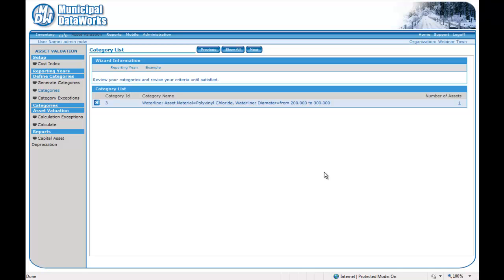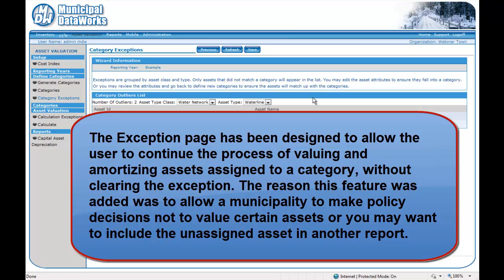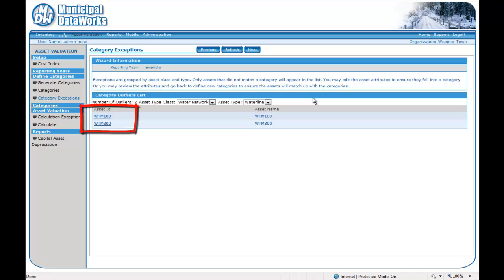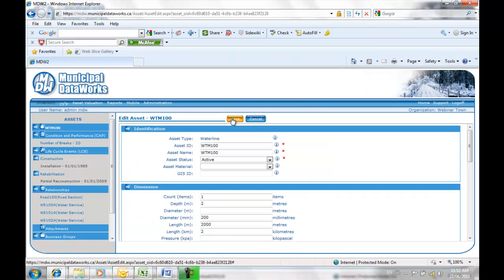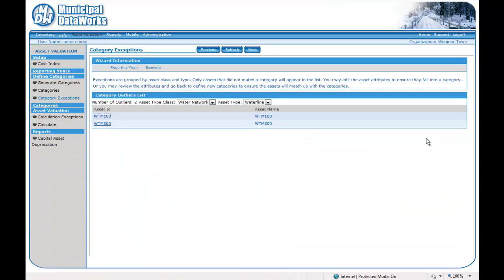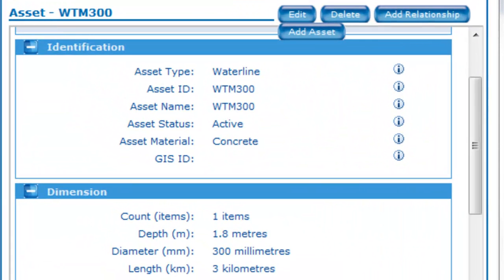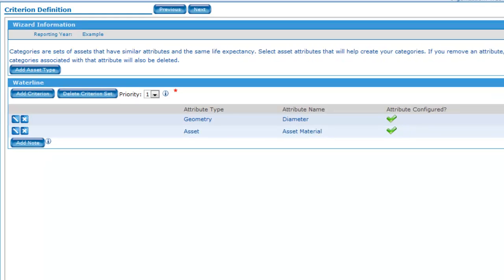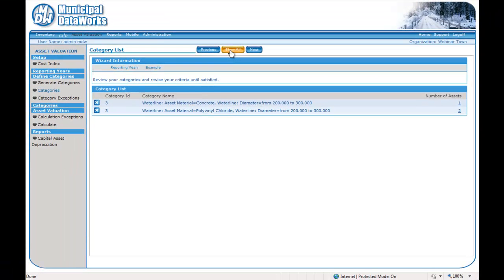MDW AV video 3 Category Exceptions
MDW Asset Valuation Module Training Video